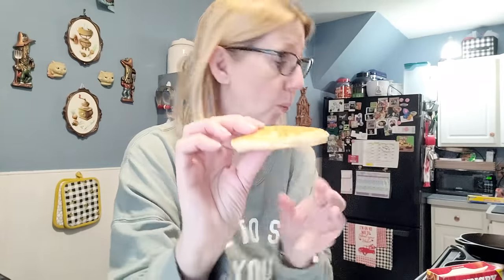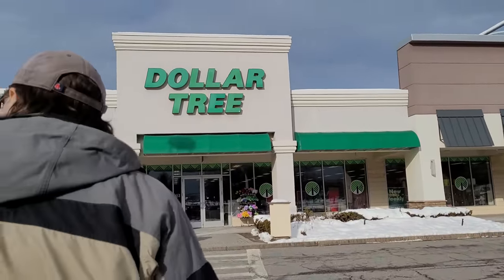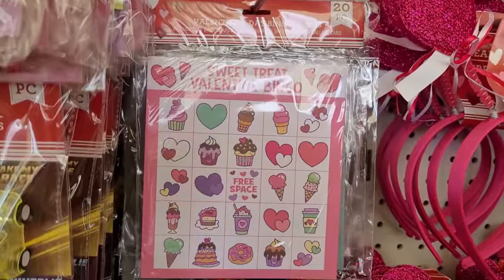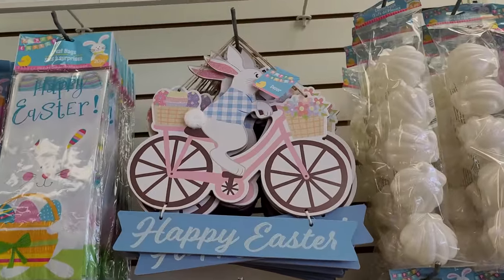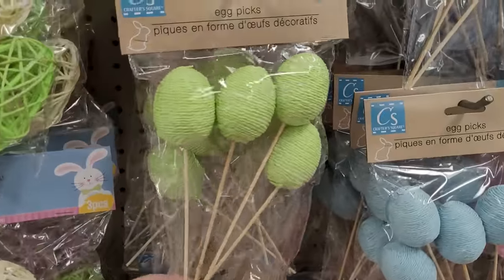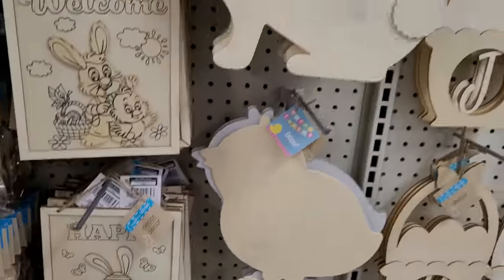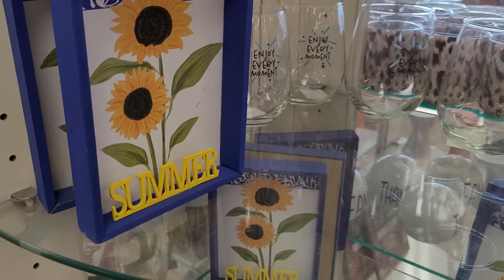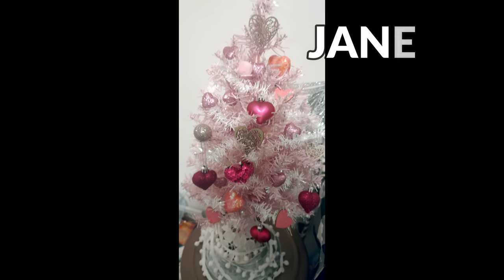DOLLAR TREE SHOP WITH ME | our first store to open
DOLLAR TREE SHOP WITH ME-IT'S ALL NEW AND - I'm loving it! This Dollar Tree is the old school original and you don't want to miss it. Dollar Tree is stepping up their game. , Valentines day decor, Easter Decor, A new Spring line for 2023, New Crafters Square line for 2023!  Lets go get a huge Dollar Tree Haul so please come shop with me at the Dollar Tree.

So many Brand New items in this BRAND NEW DOLLAR TREE. We are headed to the Dollar Tree. Please join us for a brand new Dollar Tree Shop with me. We are gonna go browse at the Dollar Tree and look for a Dollar Tree Haul to share with you all.
You may just want to RUN to Dollar Tree NOW for these Dollar Tree New Finds, and to see what is new at dollar tree this week!!! BRAND NAME items
January 2023 New finds, Come Shop with me at Dollar Tree to see all the NEW BRAND Name items that you can Find RIGHT NOW for $1.25!

We are running to the Dollar Tree to go Dollar Tree Shopping to see all the Wow Wishlist Good New Finds at the Dollar Tree.  I'll be back with the Dollar Tree Haul next.  It's all new at the Dollar Tree and this store is filled with Dollar Tree New Finds! please join me today for a Dollar Tree Shop with me and we will do a Dollar Tree Walk through and Dollar Tree browse with me for some Fun New Exceptional finds that I've never seen !! I'm talking New Stuff that I have NEVER Seen.  They have a ton of New stuff.  I got some great BARGAINS and I want to show you what I got at the Dollar Tree.
I am amazed that you can get all this at the Dollar Tree. The Dollar Tree is my favorite place to shop and yes I have a Dollar Tree Addiction. Come along with me and shop with me at the Brand New Dollar Tree closest to me.

Dollar Tree Finds that I am amazed that you can get all this at the Dollar Tree.

They feature Dollar Tree Hauls, New Dollar Tree Finds, unbelievable finds, Brand name items, amazing hauls that are a must watch, diy, diy projects, organization, diy crafts, dollar tree DIY, Dollar Tree Shop with me, Dollar Tree Browse with me, Dollar Tree Walk thrus, taste tests, product reviews and Hauls, Hauls and more Hauls for 2022 !

DOLLAR TREE HAUL✨ U HAUL THAT IS !! ✨NEW✨DOLLAR TREE SHOP WITH ME | All NEW AT DOLLAR TREE

DOLLAR TREE | NEW BROWSE WITH ME |NEW FINDS |DOLLAR TREE SHOP WITH ME | COME WITH ME TO DOLLAR TREE

Shout out to some of my fellow Dollar Tree gals out there:  Confessions of a Dollar Tree Addict, Lisas Hauls, Noni's Life, Crafty Girl Dollar Tree Hauls, and Thrifty Tiffany Dollar Tree Hauls.  I'm sure you have seen them all but Dollar Tree Haul is their thing like mine !